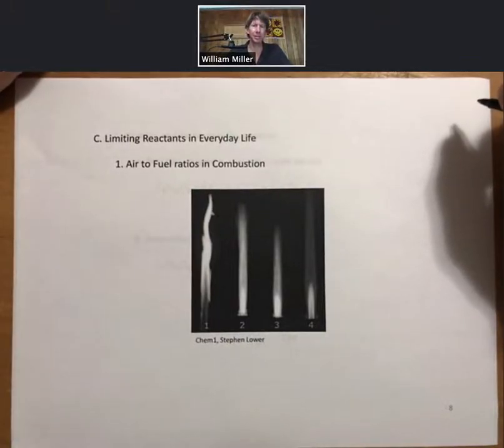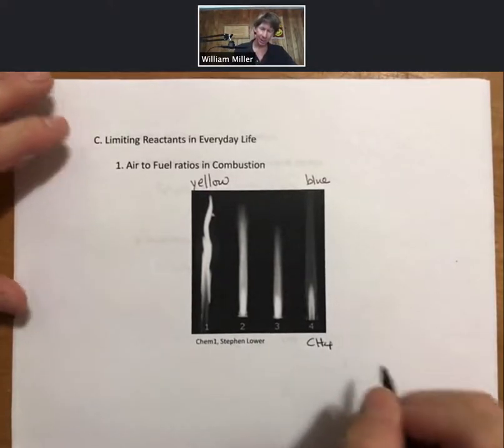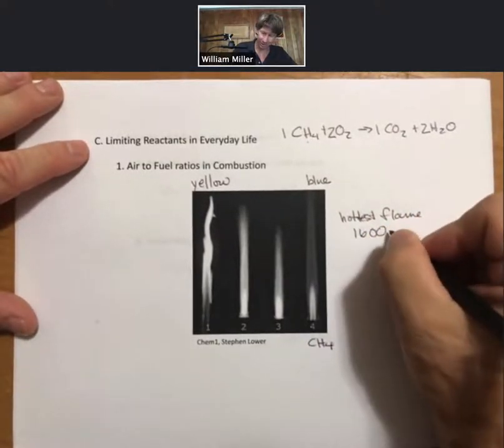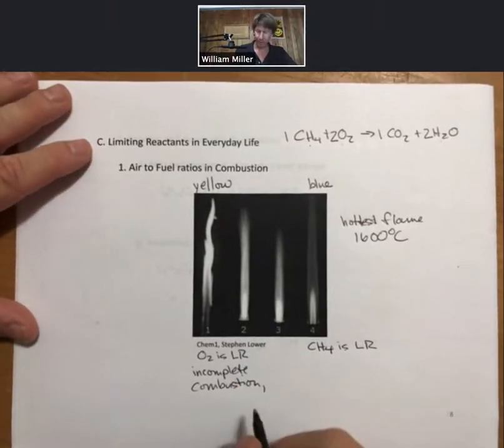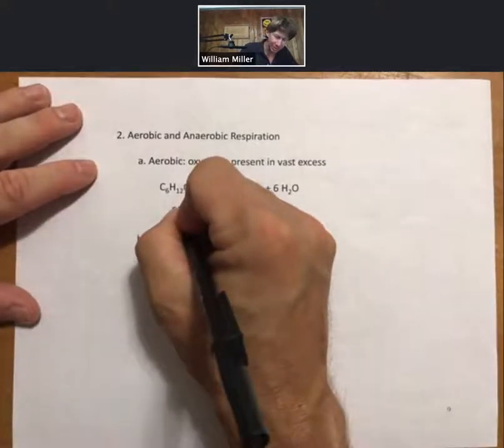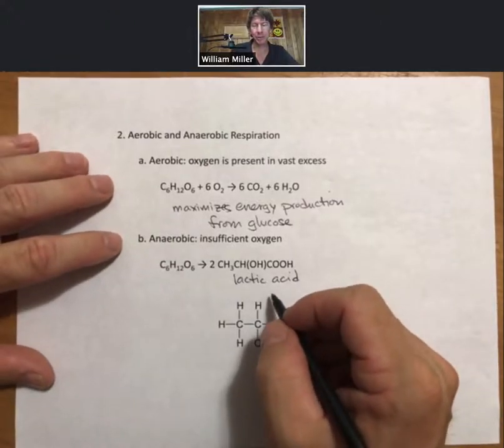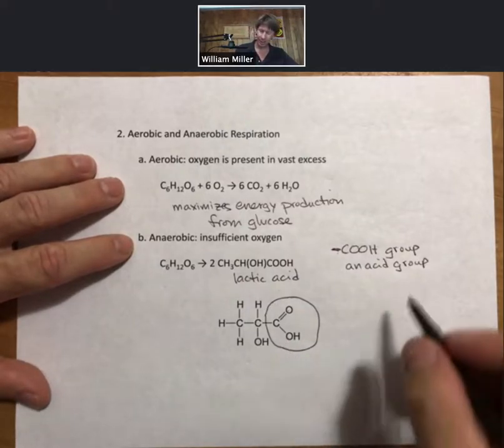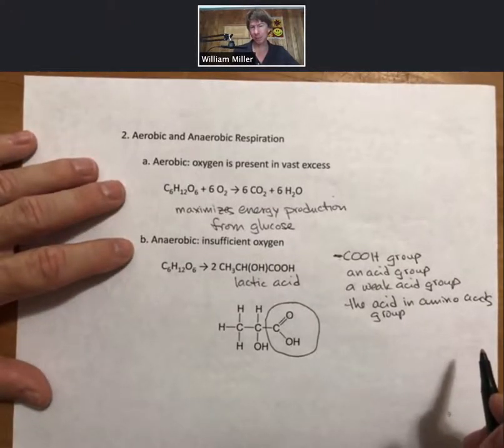Lecture Outline 2 p8 9